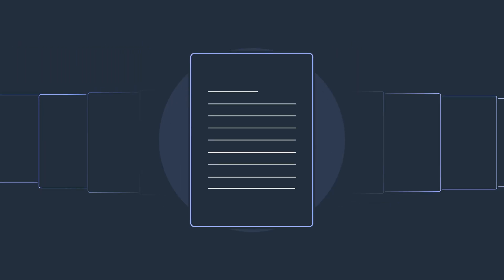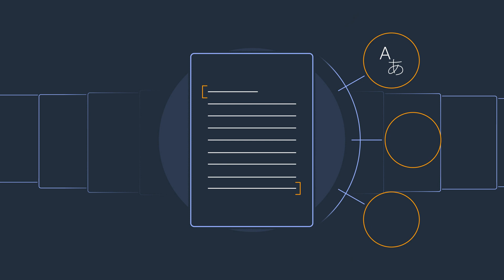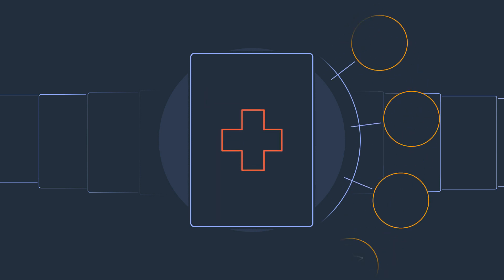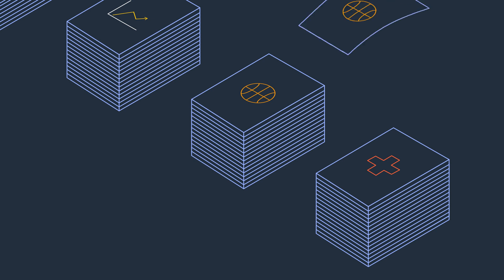What is Amazon Comprehend?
Amazon Comprehend is a natural language processing (NLP) service that uses machine learning to find insights and relationships in text. No machine learning experience required. You can use Amazon Comprehend’s APIs to identify people, places and key phrases in any natural language text document or to automatically organize a collection of text files by topic. You can also use AutoML capabilities in Amazon Comprehend to build a custom set of entities or text classification models that are tailored uniquely to your organization’s needs.